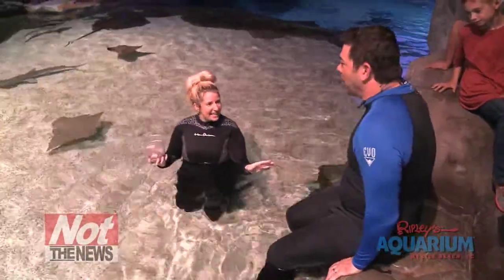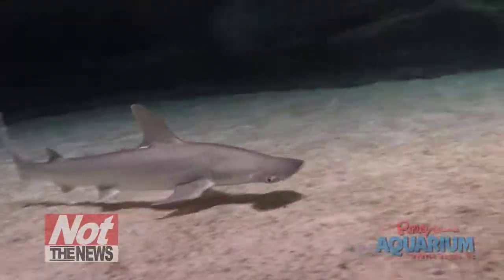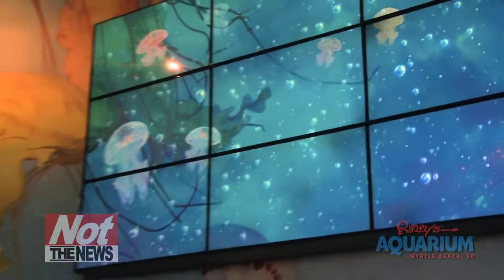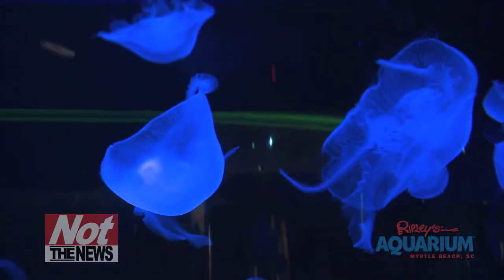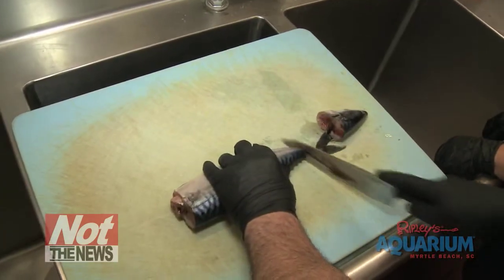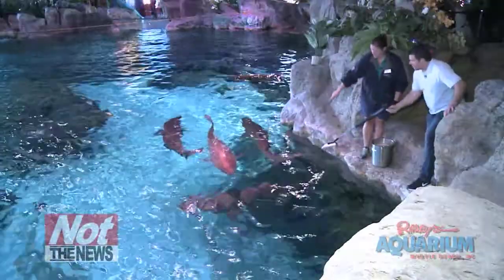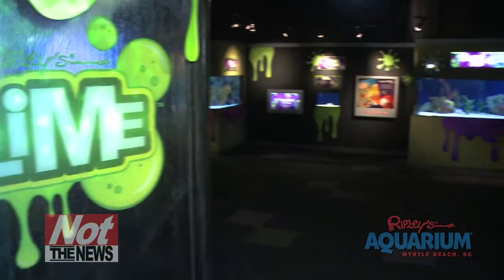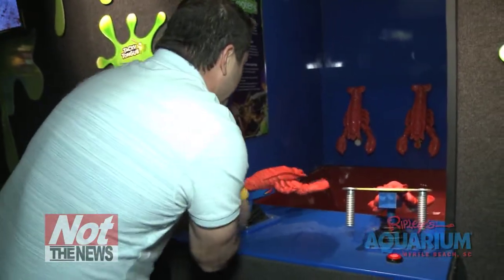Myrtle Beach, SC - Tommy on the Town: Ripley's Aquarium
Tommy Collins takes us to Ripley's Aquarium at Broadway at the Beach for an exclusive behind the scenes look.  Stingrays, sharks & jellyfish are just a few of the exhibits you'll see here.